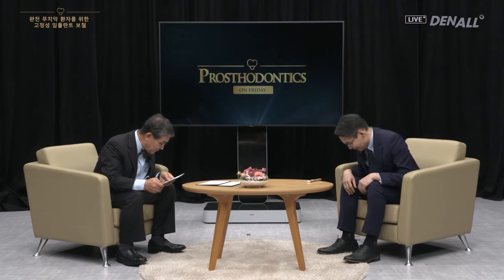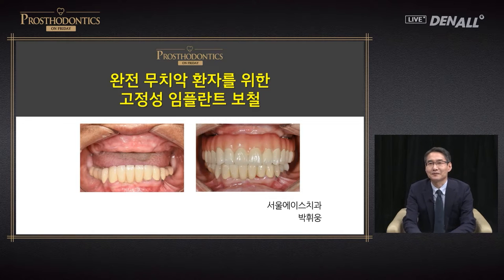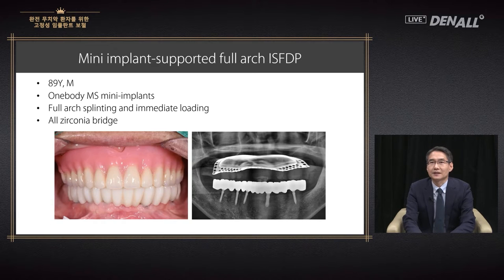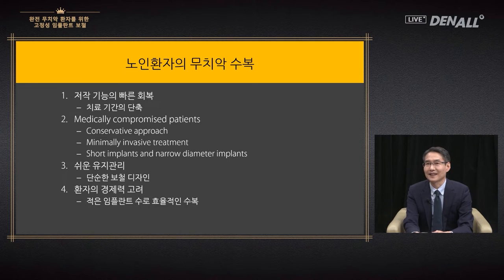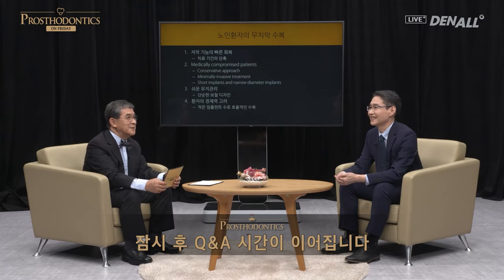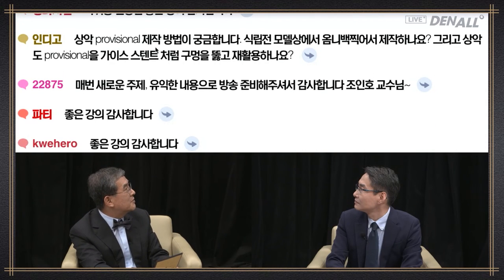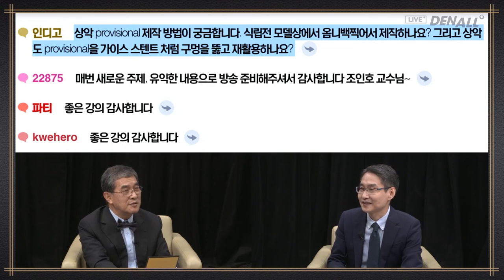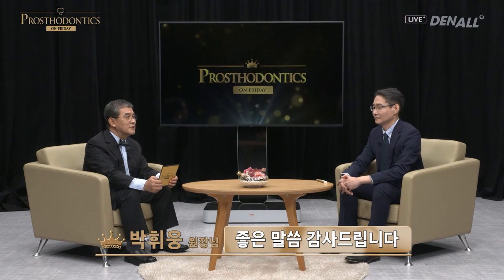[PROSTHODONTICS] Fixed Implant Prosthetics for Complete Edentulous Patients